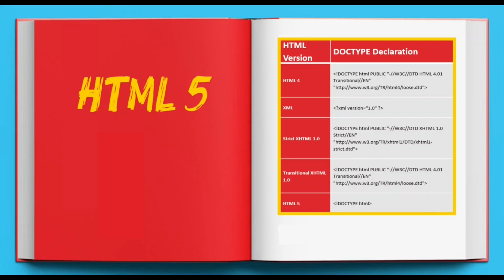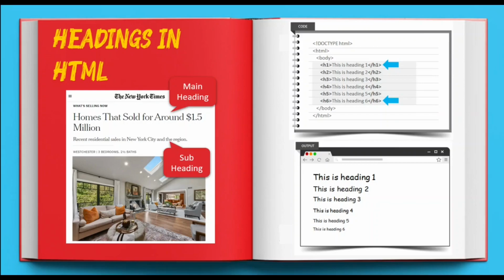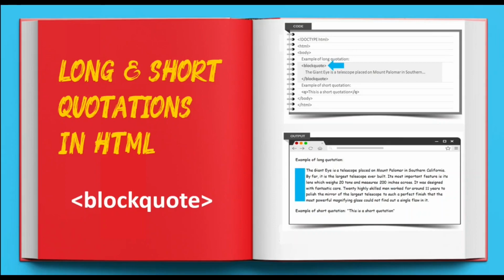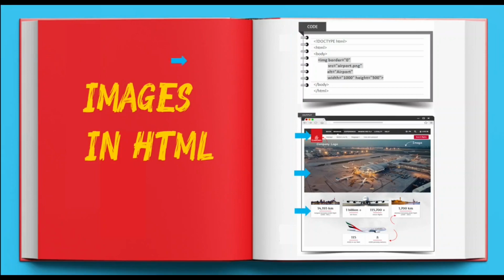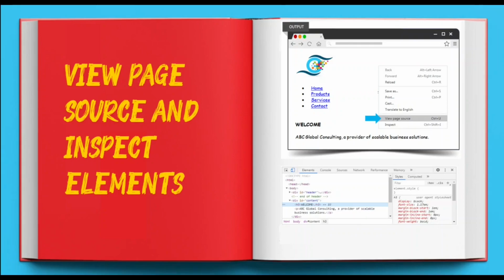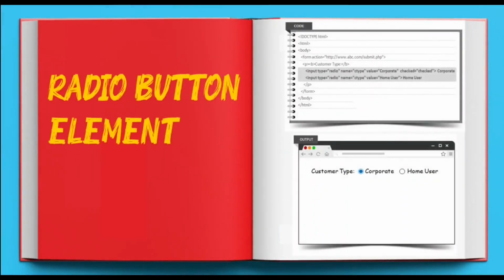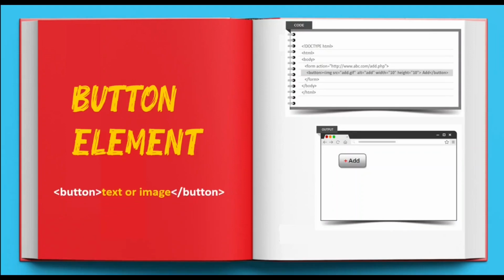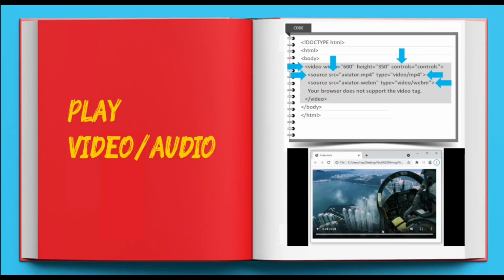Full Stack Web Development For Beginners - HTML5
Full Stack Web Development Book
Full Stack Web Development For Beginners: Learn Ecommerce Web Development Using HTML5, CSS3, Bootstrap, JavaScript, MySQL, and PHP

A new and fastest way to learn Hyper Text Markup Language (HTML). This video is a part of full-stack web development series.

Practice the Examples:
1. Use the above link to download all the required code and files on your PC. Make sure you place all these files in one folder - e.g. HTML.

2. Go to HTML folder and double click any example file (e.g. Headings.txt) to open the file in Notepad.

3. In Notepad, select "Save As..." from the File menu. Enter "Headings.html" for the File name, and hit the Save button. Note that you must save these text file as .html. The file will be saved in the HTML folder and its icon will resemble your default browser's icon.

4. Double click the .html file to see the output in your browser. Note that the section "Your First HTML Page" available in the initial stage of this video also demonstrates this process.